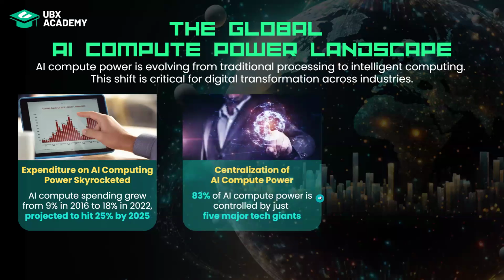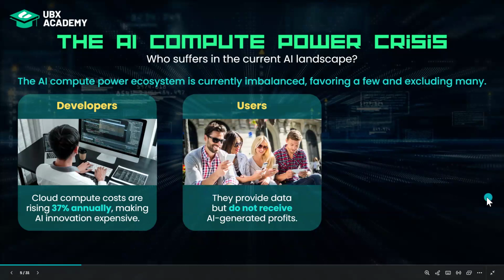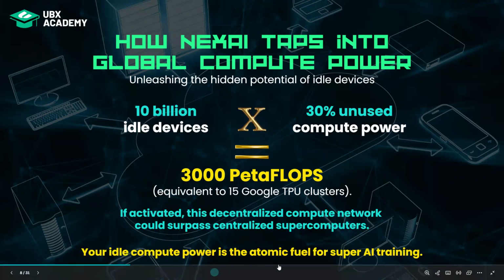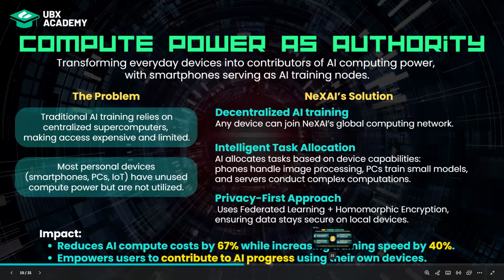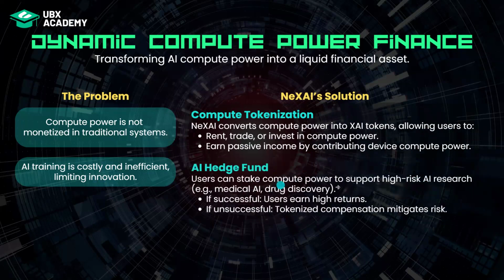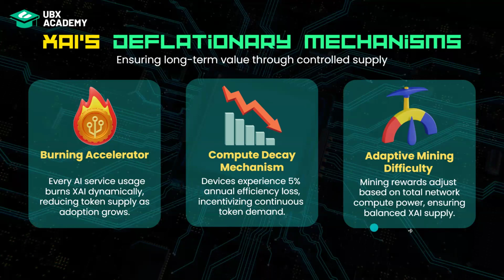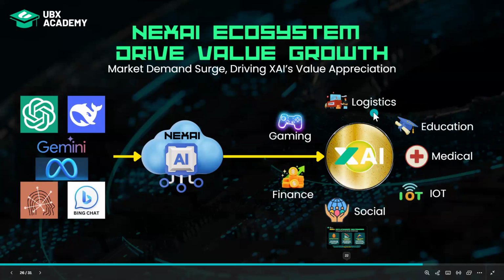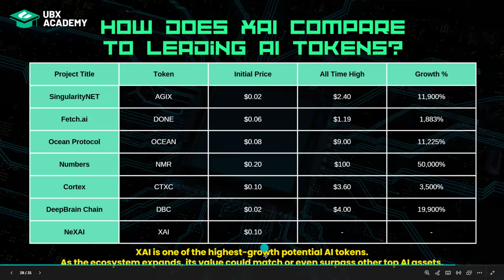NeXAI - Unlocking the future of AI through decentralized compute power (Podcast Ep.67)